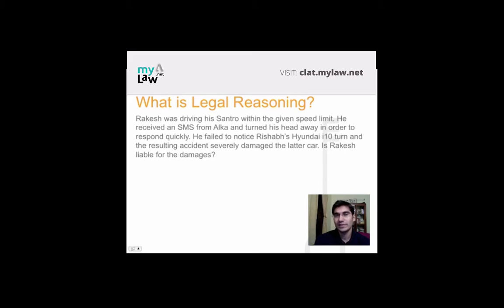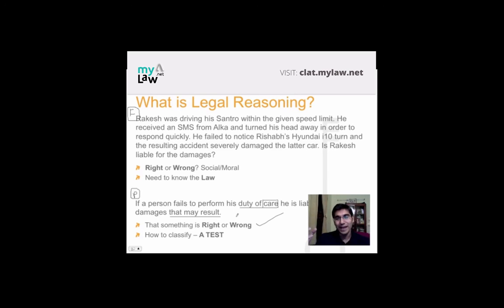Session 2 Part 1 What is Legal Reasoning : CLAT & AILET